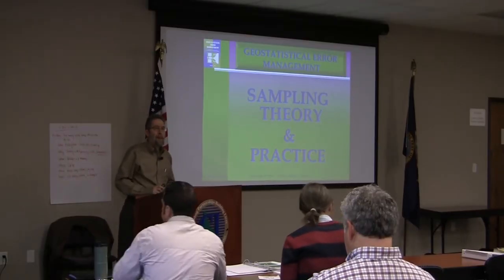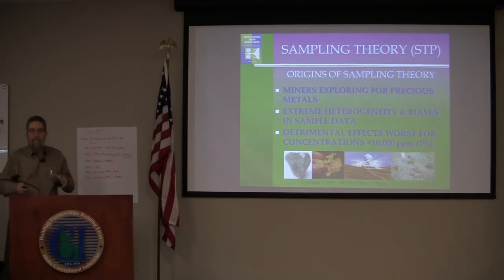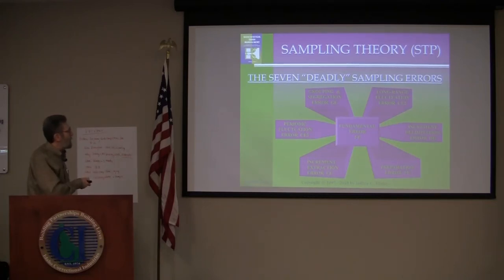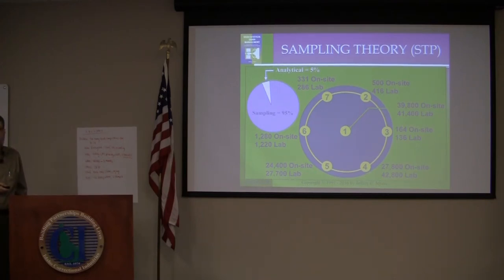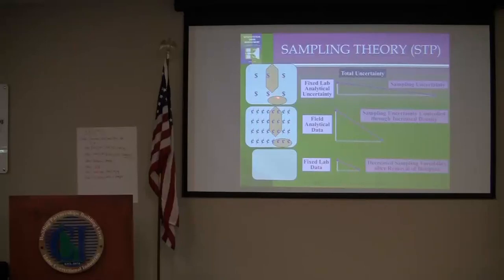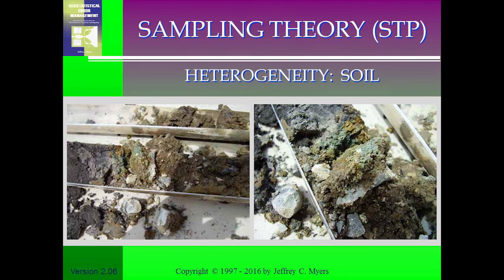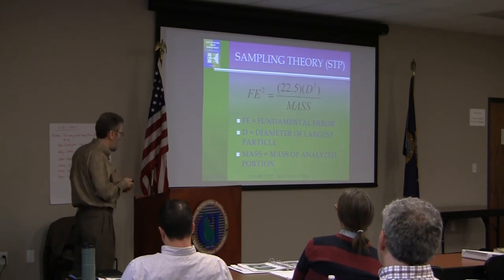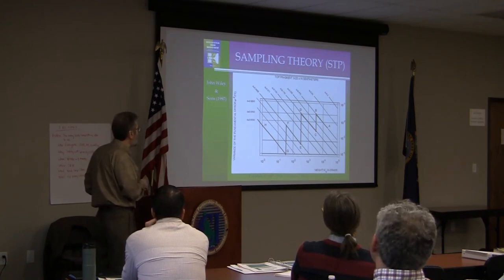Sampling Theory & Practice - Heterogeneity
Heterogeneity is the root cause of sampling error. This video discusses the types of heterogeneity and their impacts on sampling of many types and for many industries (mining, environmental, and others). The Idaho DEQ recorded this presentation during a training session.